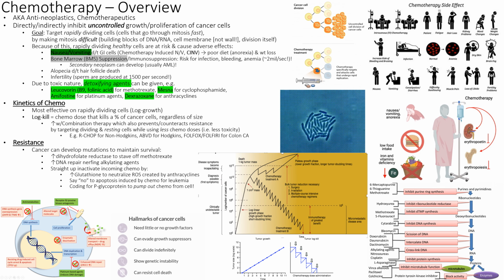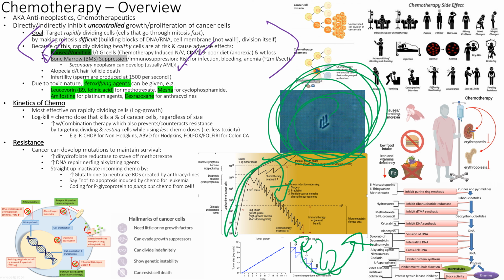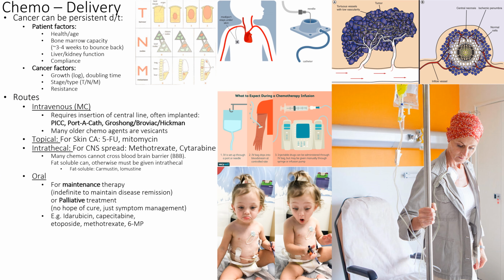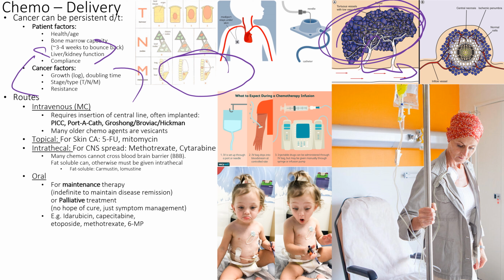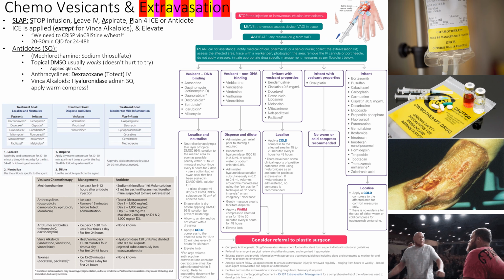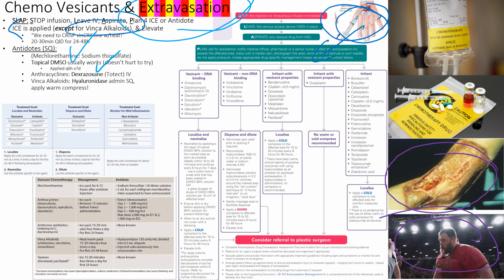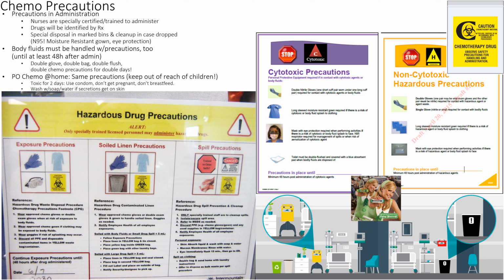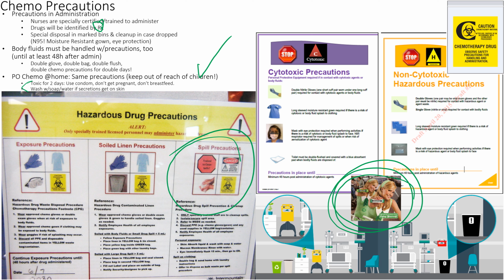Chemotherapy Overview [Recorded LIVE!] | Part 01 of 02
In this Oncology lecture series we try to conceptualize the chemotherapy treatment for the cancers discussed in our other lectures.

We start with the discussion on Chemotherapy overview - what it is and what the goal is. The precautions the nurse must take as well.

This will prepare you for your NCLEX, and beyond! The audience in this session were recorded in November 2023.